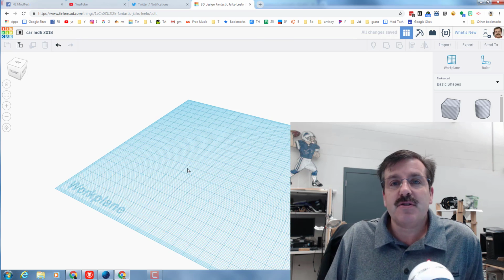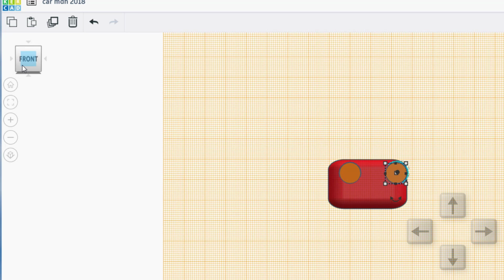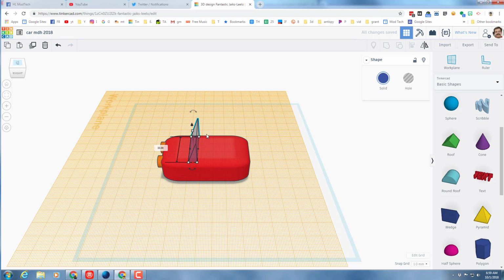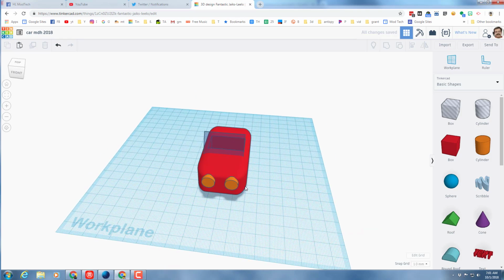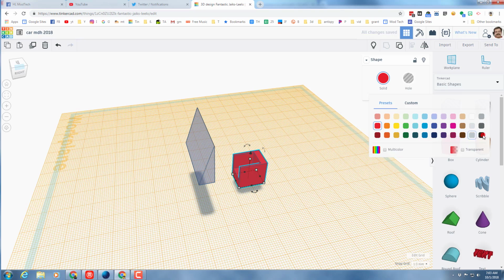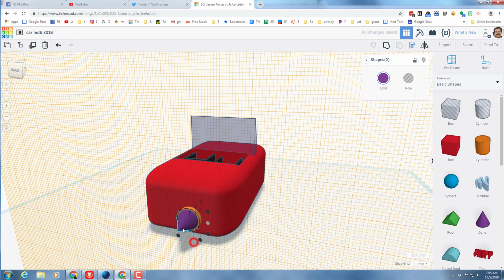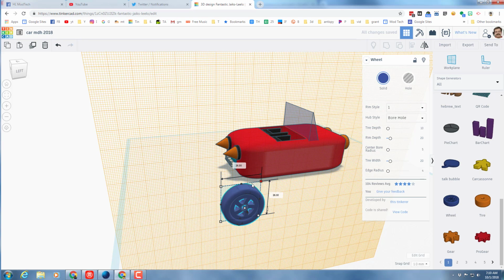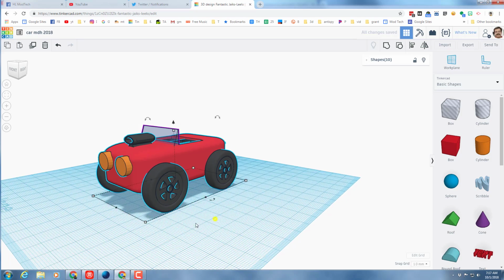Create an Amazing Tinkercad Car in JUST Minutes!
Have a glorious day and keep Tinkering! Design an EPIC Tinkercad car while learning some amazing skills in mere minutes. I walk you through many basic skills, but also give you enough room to make your car totally amazing!

Have fun and if you make something awesome share it with us at HLModTech on either Twitter, Facebook, or Instagram.

If you have any questions or comments, add them below.